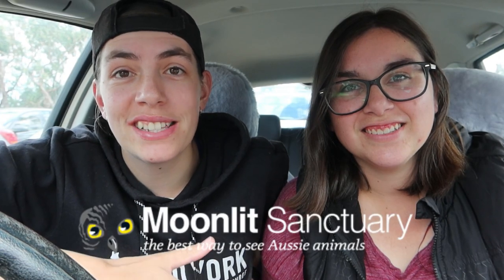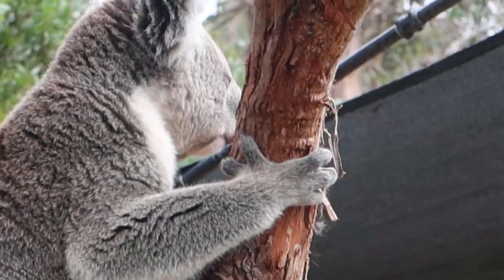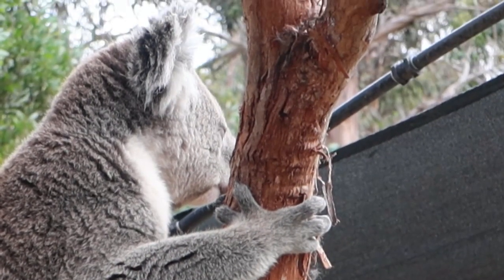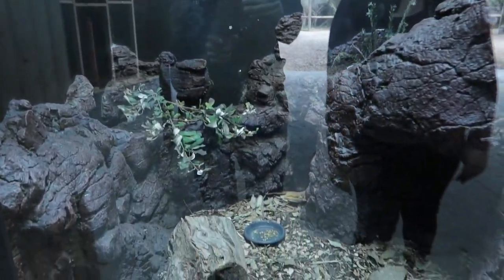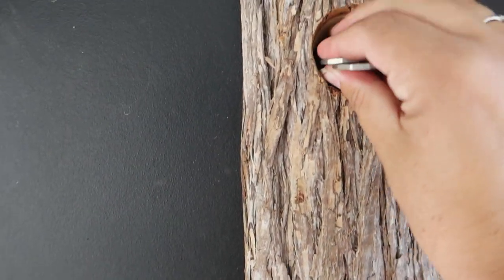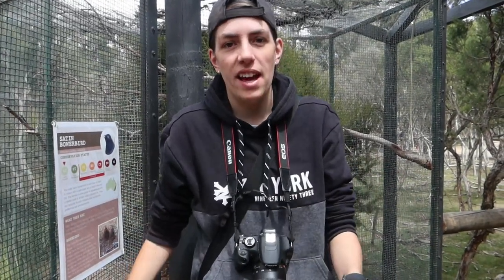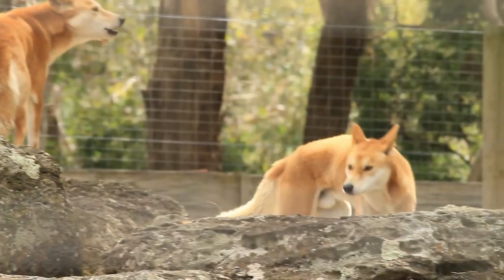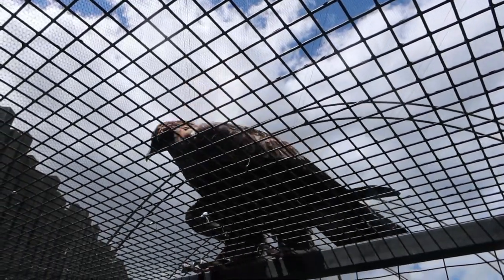Feeding Wallabies, Howling Dingoes, Massive Eagles and more! | Our day at Moonlit Sanctuary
Join us this week as we take you to Melbourne's Moonlit Sanctuary, a wildlife park just outside of Melbourne showcasing the best of Australian Native Wildlife!
We had an amazing time at this incredible facility feeding Wallabies and Kangaroos, howling with the Dingo pack and marvelling at huge Wedge-Tail Eagles! This is a must see in Melbourne.

Or Emily T's photography Instagram to see some of the photos she took

Love always,
The Emily's.